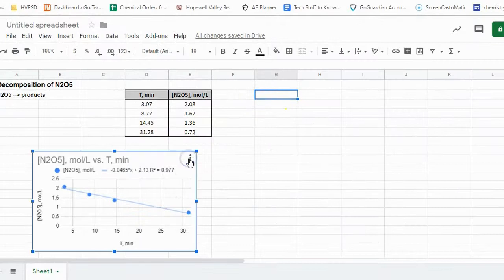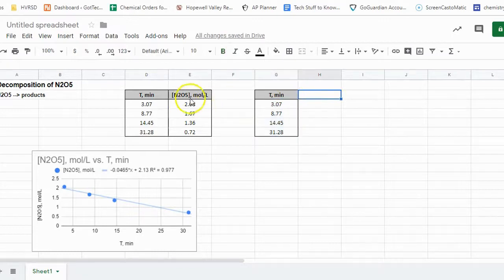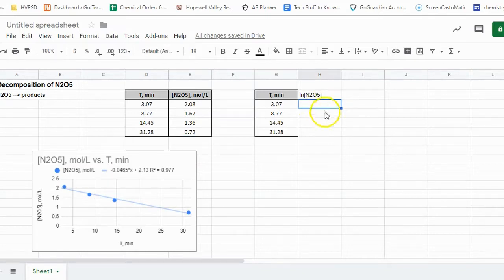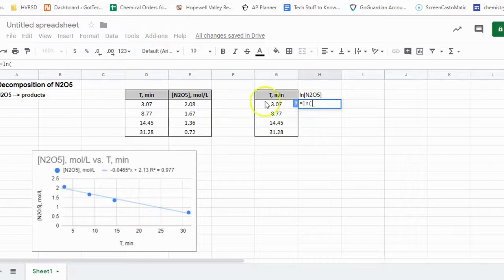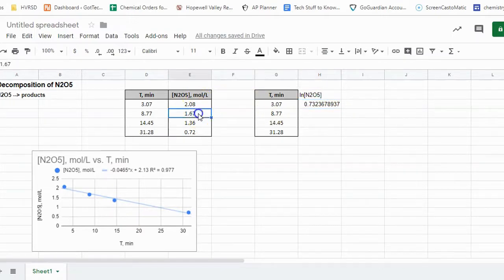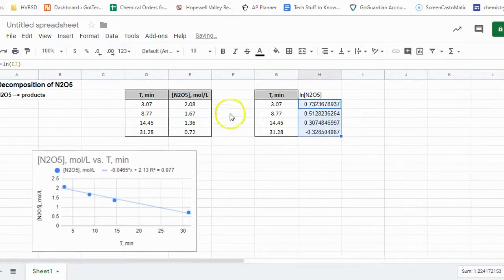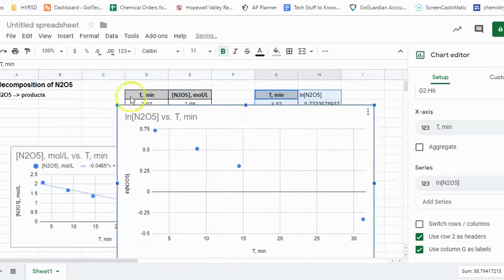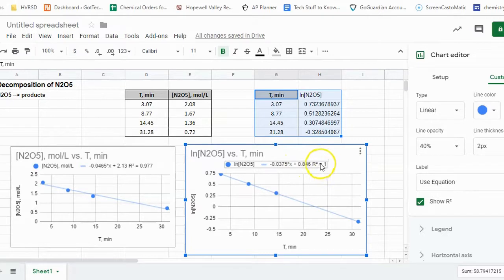Graphical Determination of Order 2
In this video(Part 2 of 3), learn how to use concentration versus time data to find the order of a reaction using Google Sheets.